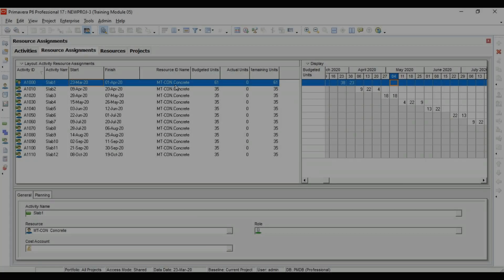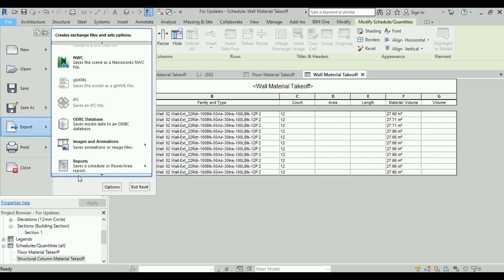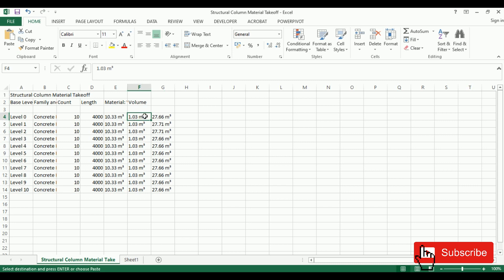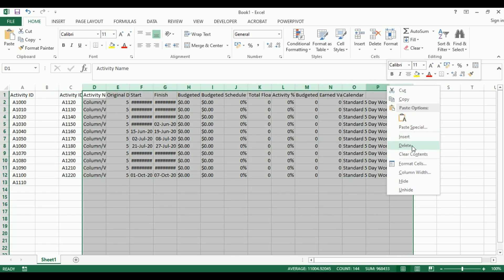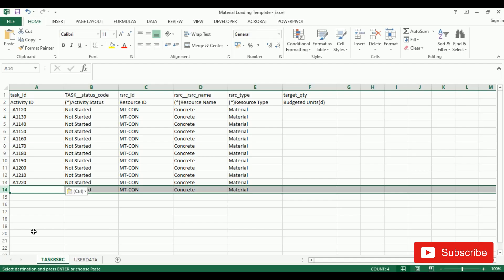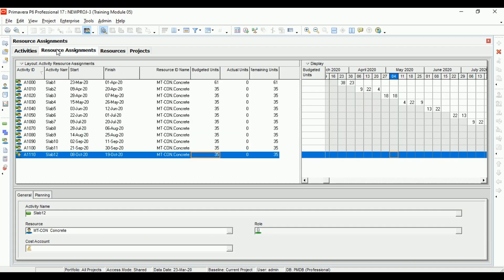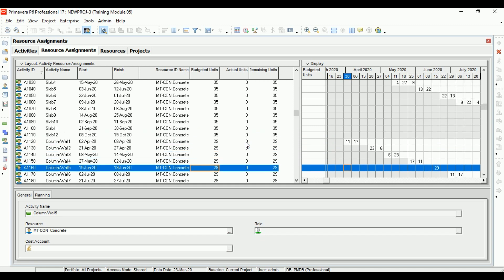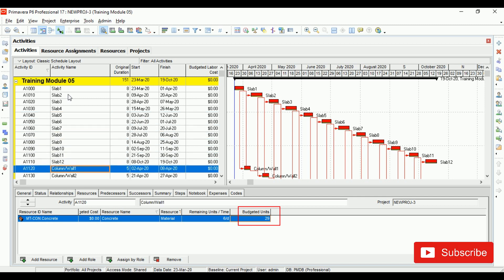BIM & Primavera P6 | Revit | Part 3 | Module 1| Resource loading in P6 | Quantity Take off BIM model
In this new series of videos you are going to learn about leveraging BIM Model for creating a Primavera P6 Baseline schedule and Resources loaded schedule.

In the changing construction industry making use of such software for better and quality schedule has become very important. Schedules can be planned more accurately and communicated exactly, and the improved coordination helps projects be more likely to be completed on-time or early.

Traditionally, quantity take-offs and estimates have been performed and developed with 2-D drawings supplied by the architect to the general contractor (GC). However, in recent years, the construction industry has seen a shift toward Building Information Modeling (BIM)

Make sure you watch entire series to become amazing planning engineer

Zero Float

How to create a baseline schedule in Primavera P6.

Create a working schedule in primavera p6.

Primavera P6 Basics

Primavera P6 Advance

Free Primavera p6 Online tutorial

Revit Basic

Revit Advance

Quantity Take off using BIM model